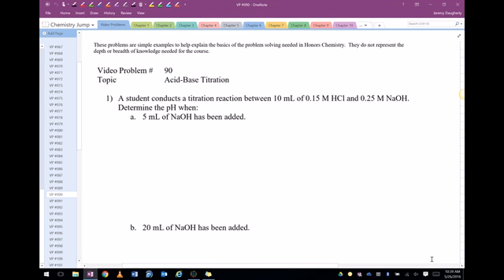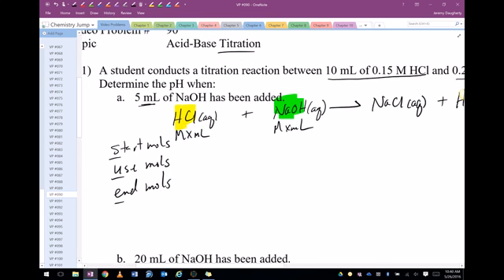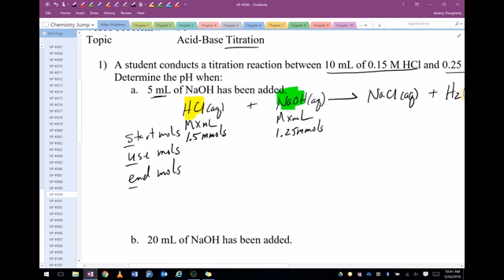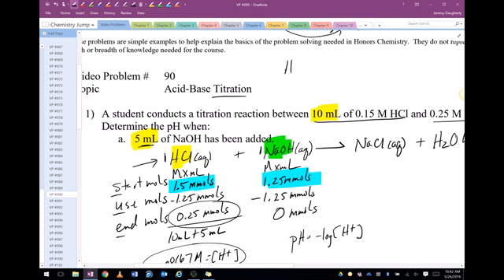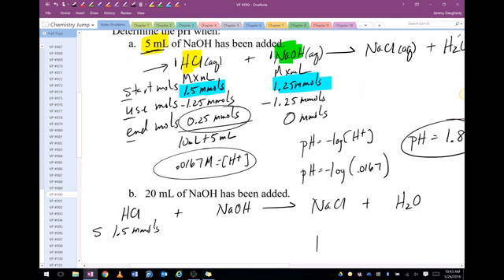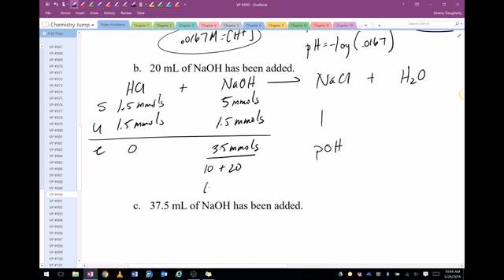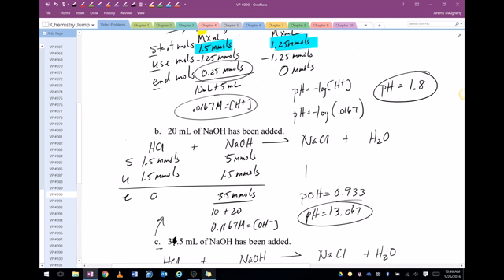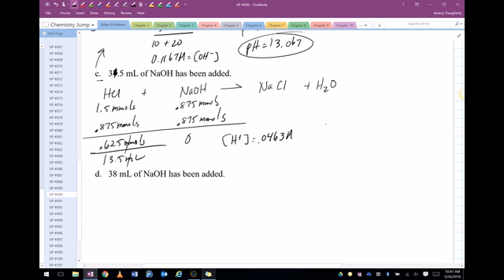090 Acid Base Titration